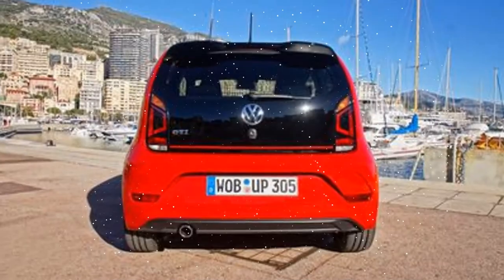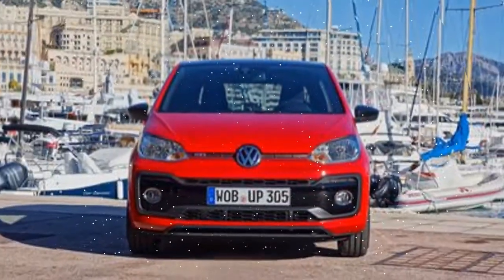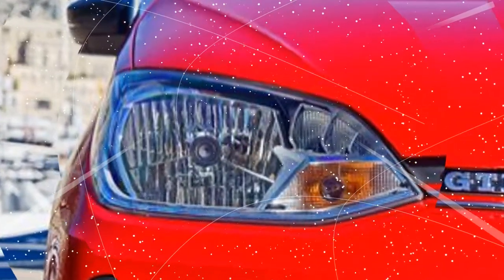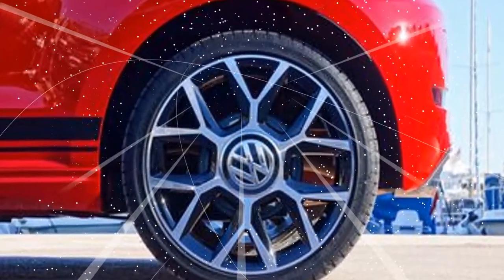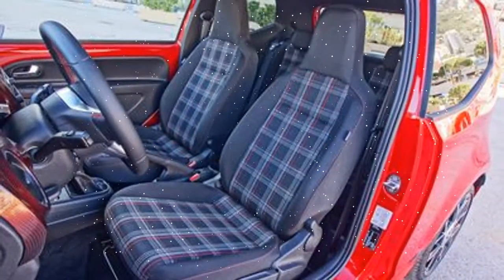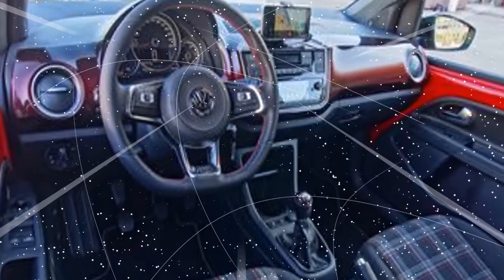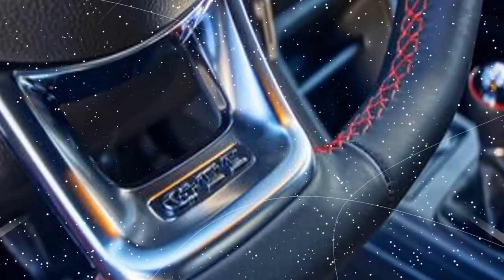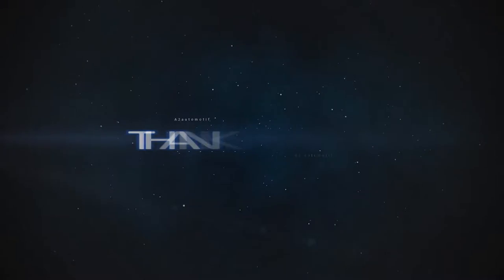Volkwagen Up GTI